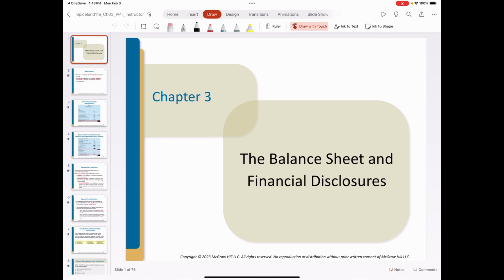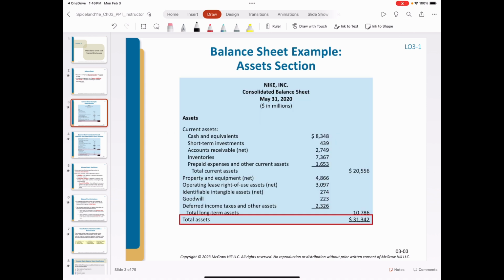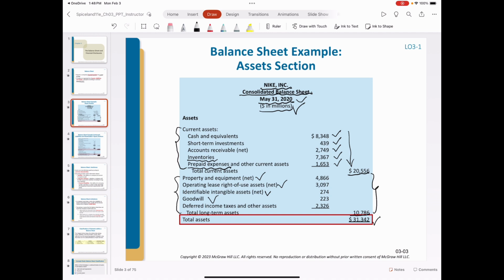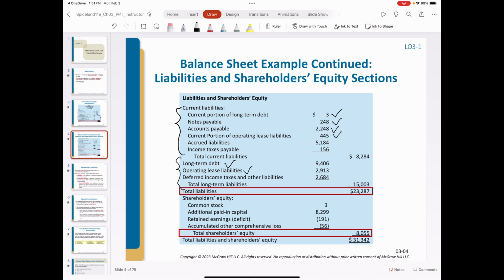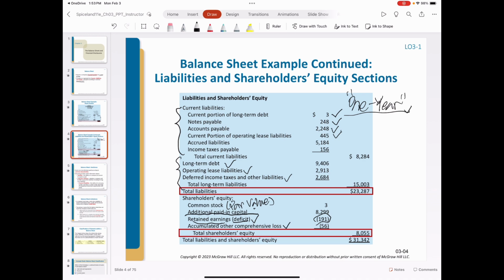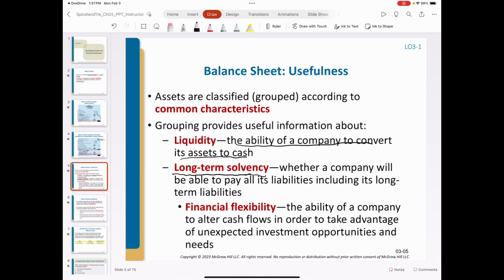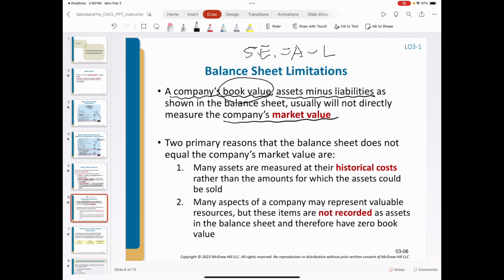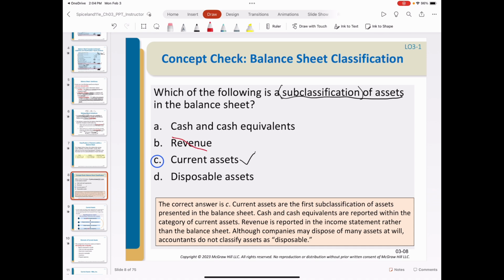Chapter 3 1-8 Balance Sheet Intro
Introduction of Balance Sheet